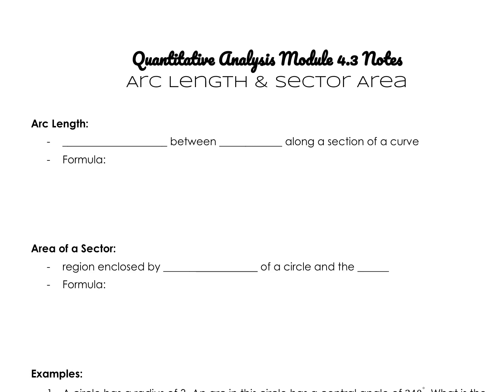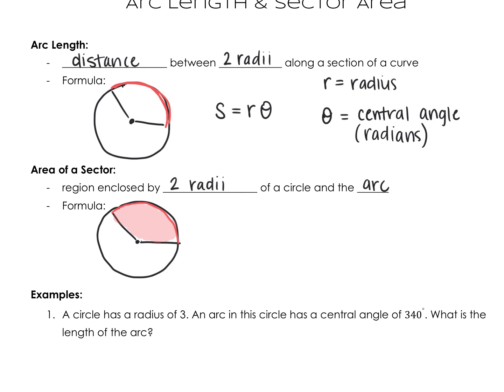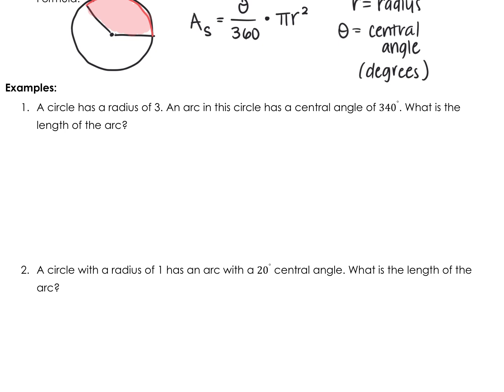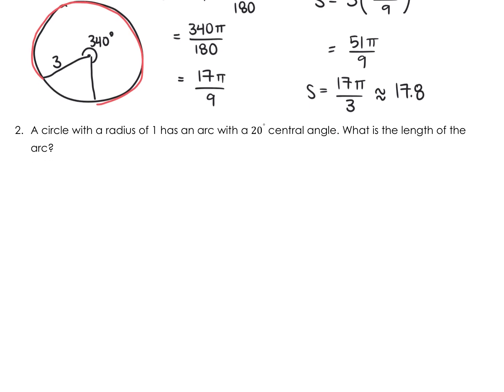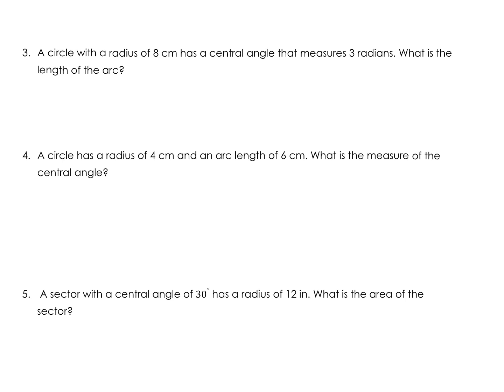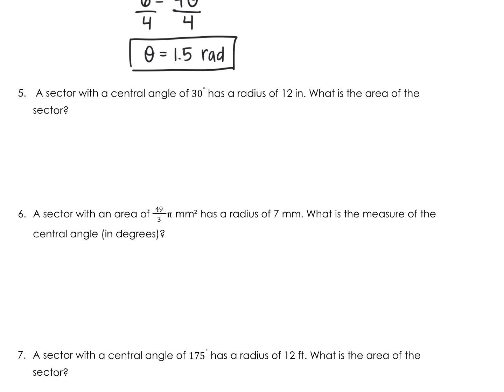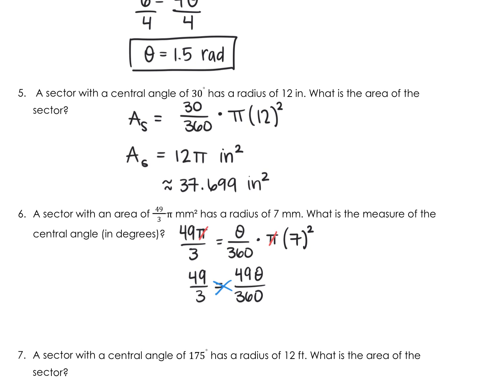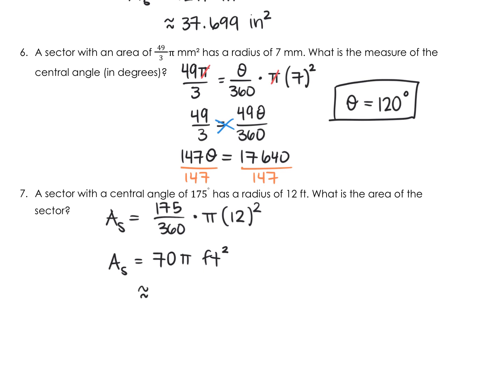QA 4.3 Notes